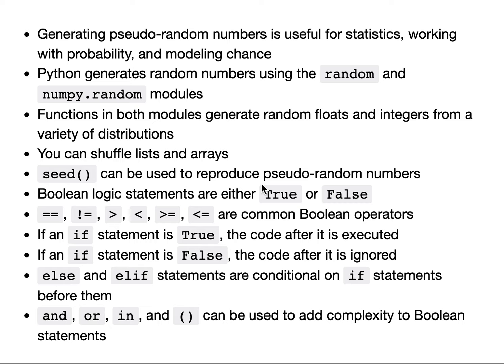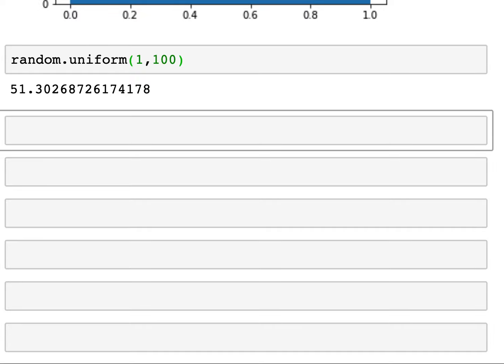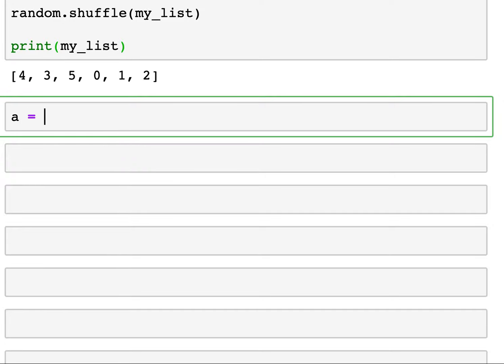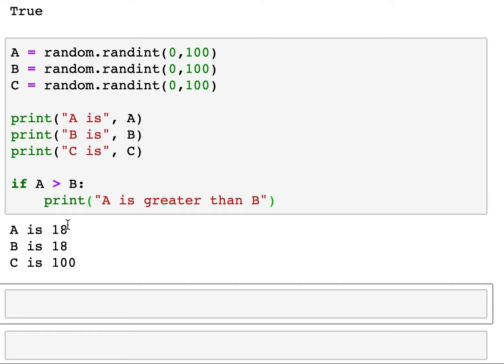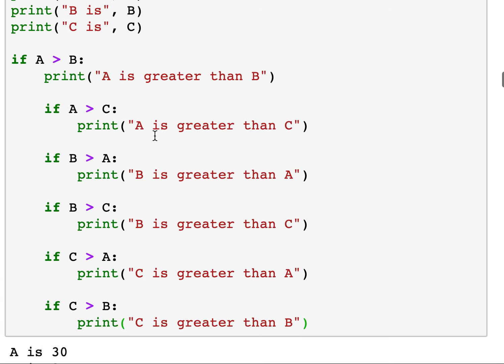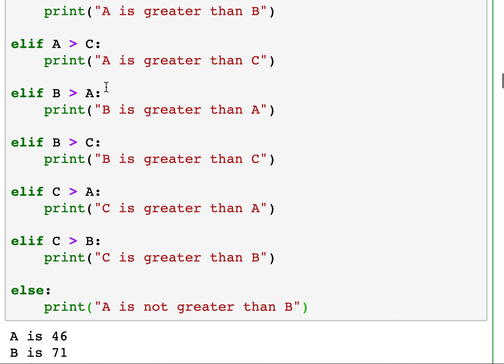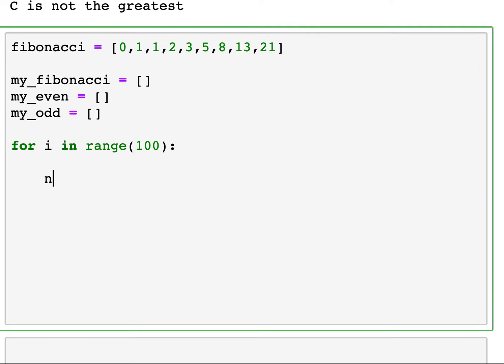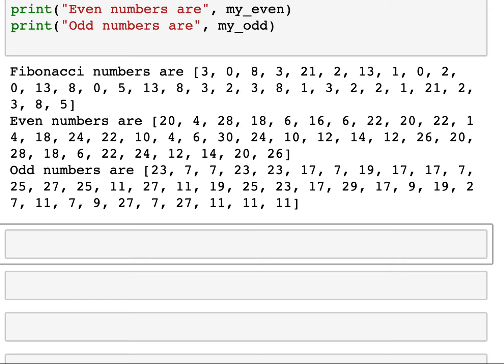Plants & Python, vol. 5: Random number generators, Boolean logic, and if statements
The Jupyter notebooks for this course can be found at the following

This video is part of the Foundation in Computational Plant Science course at Michigan State University. This course is part of the IMPACTS initiative, which stands for Integrated Training Model in Plant and Computational Sciences, an NSF-funded Research Traineeship Program grant.

In this video, pay attention to the following points:

• Generating pseudo-random numbers is useful for statistics, working with probability, and modeling chance

• Python generates random numbers using the random and numpy.random modules

• Functions in both modules generate random floats and integers from a variety of distributions

•You can shuffle lists and arrays

• seed() can be used to reproduce pseudo-random numbers

• Boolean logic statements are either True or False

• ==, !=, greater than (or equal to), less than (or equal to) are common Boolean operators

• If an if statement is True, the code after it is executed

• If an if statement is False, the code after it is ignored

• else and elif statements are conditional on if statements before them

• and, or, in, and () can be used to add complexity to Boolean statement